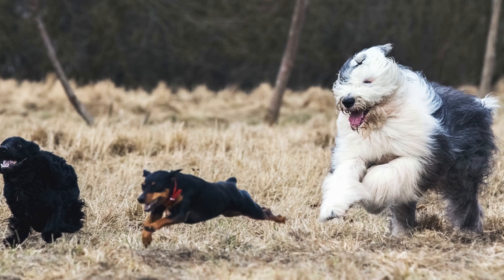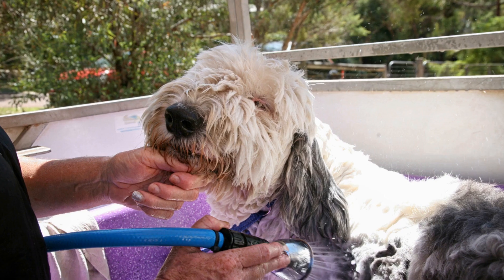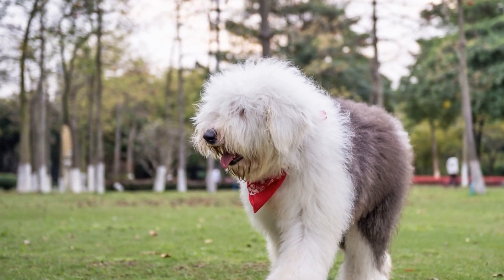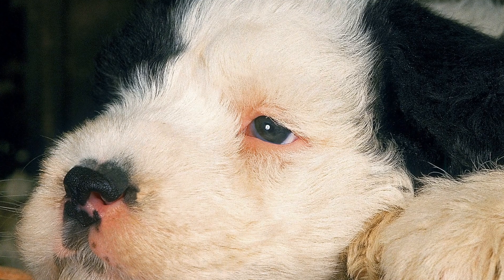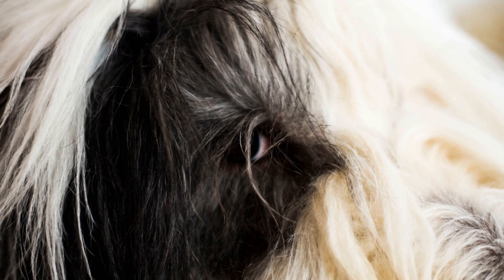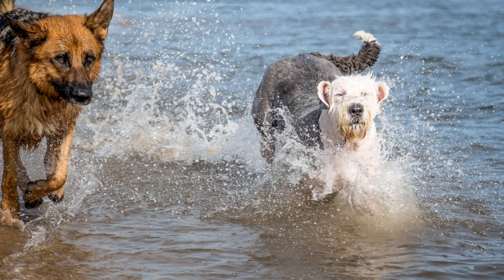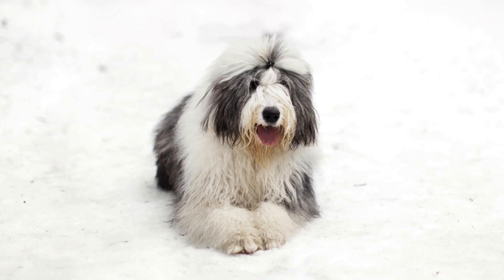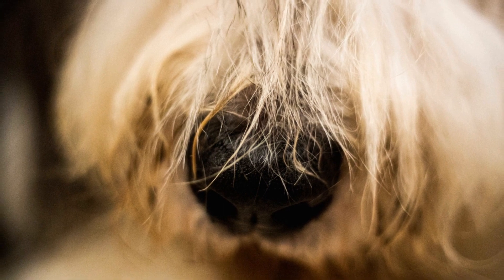Old English Sheepdog vs Bearded Collie: Breed Comparison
When it comes to choosing a new furry friend to join your family, considering different dog breeds is essential
 Each breed has its own unique characteristics and traits that can greatly influence its suitability for your lifestyle
 In this video, we will compare two delightful and lovable breeds: the Old English Sheepdog and the Bearded Collie
Appearance:
Both the Old English Sheepdog and the Bearded Collie are medium to large-sized dogs